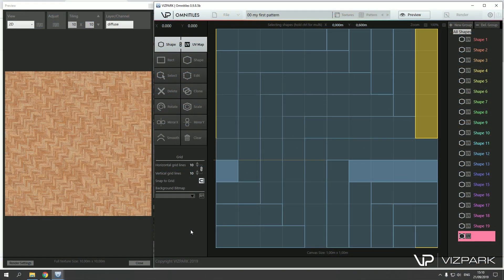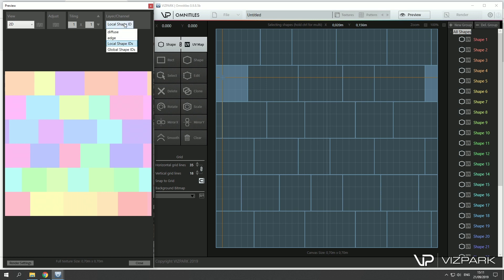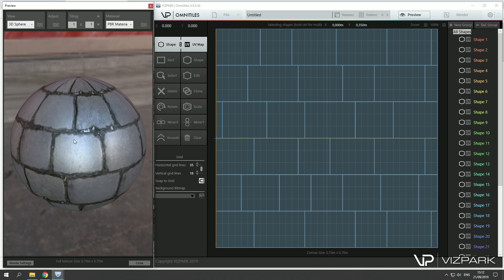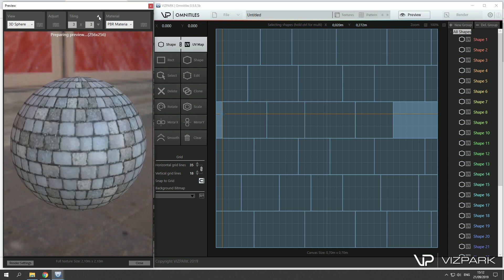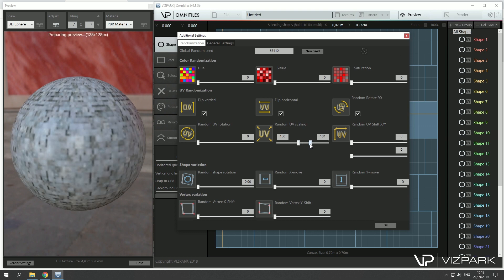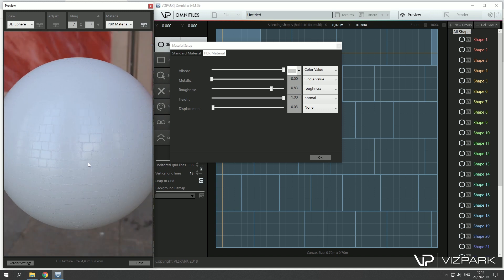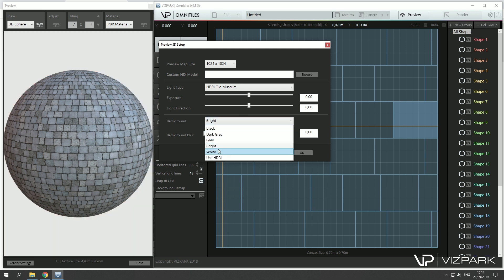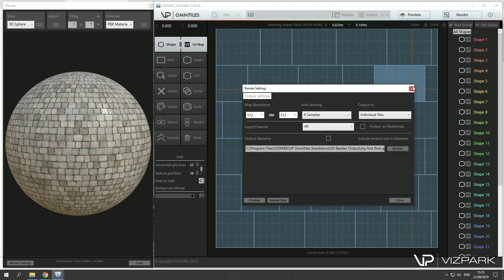VP | OMNITILES - Beginner Tutorial 04 - Material Setup & Preview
In this 5 min. Omnitiles tutorial you´ll learn how to create a cobblestone material based on a library pattern and textures. You´ll learn to set up the material, 3D preview and how to save and render the textures.

00:20 Loading a pattern
00:55 Loading textures
01:25 Material setting
02:20 Randomization settings
04:04 3D Preview adjustments
04:40 Saving and rendering